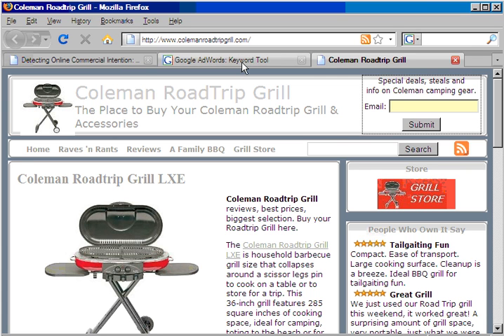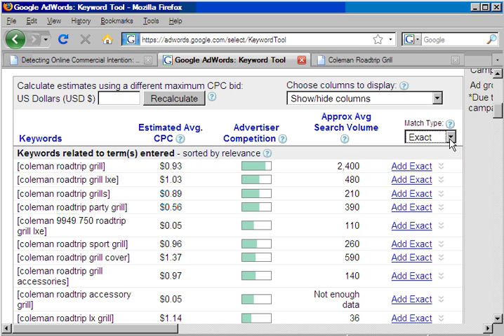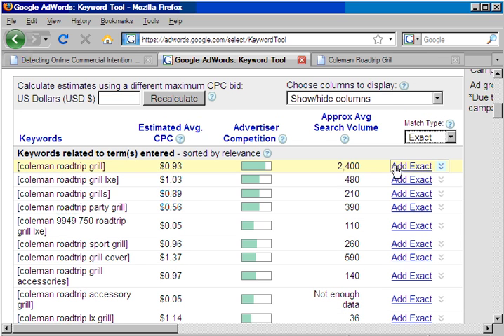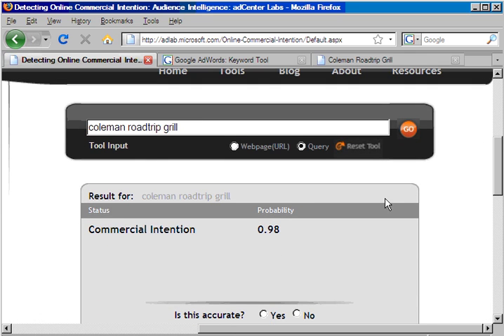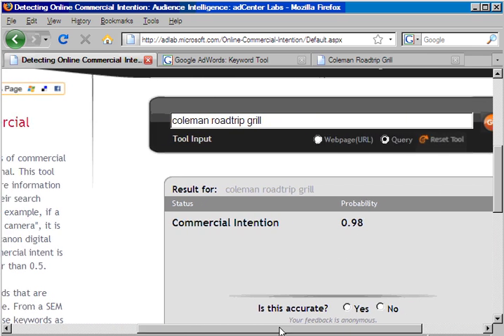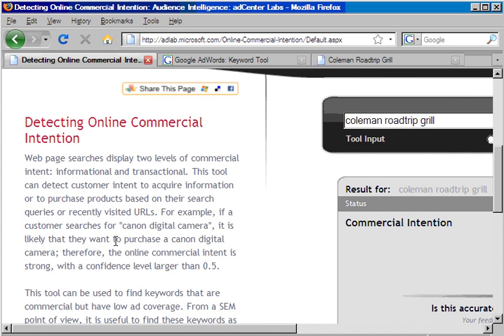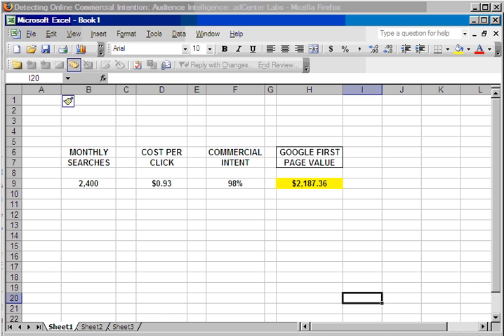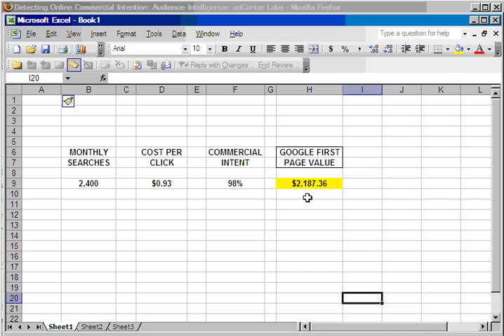What Is The Google First Page Value of Your Keyword Phrase?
A simple and logical method for calculating the Google first page value of a keyword phrase. If you use it to compare the potential commercial value of websites that you intend to build or buy you can avoid disappointments and start off with the odds on your side.